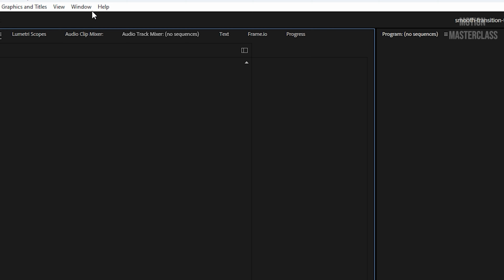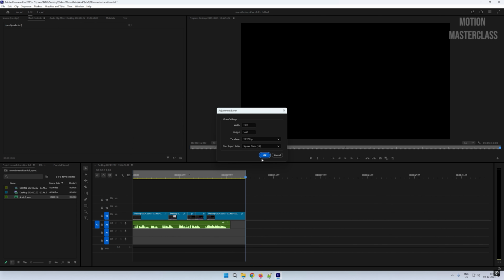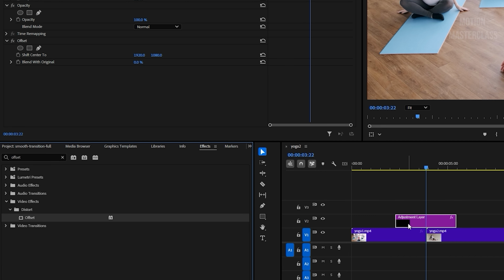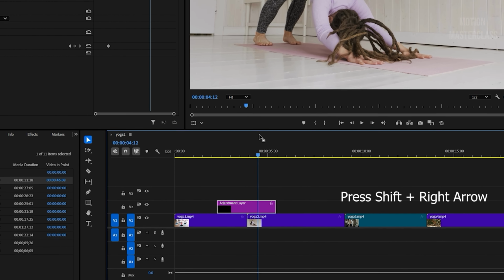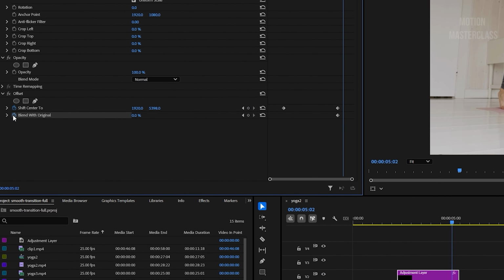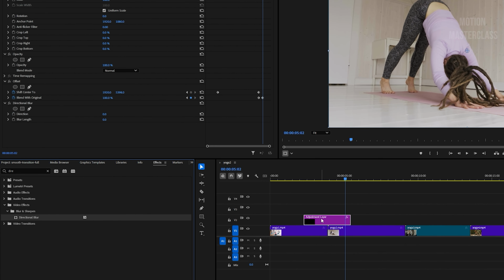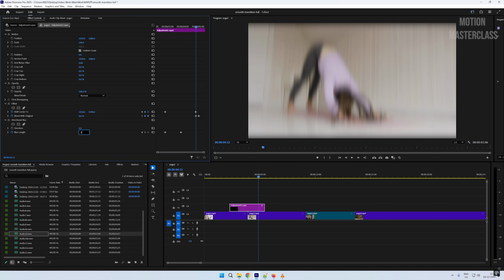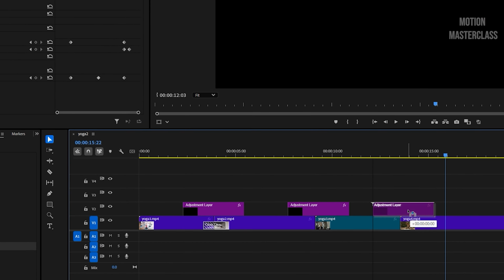How to Make Smooth Rolling Transition Effect in Premiere Pro Tutorial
Complete guide on how to make Smooth Rolling Effect transition in Adobe Premiere Pro.

0:16 - Setup Workspace
0:33 - Create New Adjustment Layer
0:53 - Offset Effect Tutorial (Rolling Effect)
1:54 - Directional Blur (For Smooth Rolling)
2:33 - Cross Dissolve (Final Transition)
2:52 - Final Video.